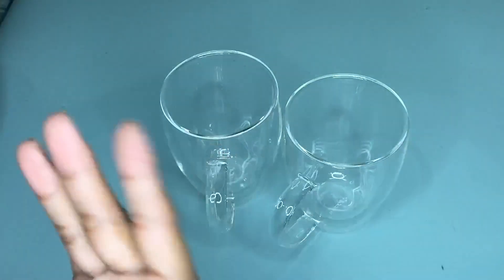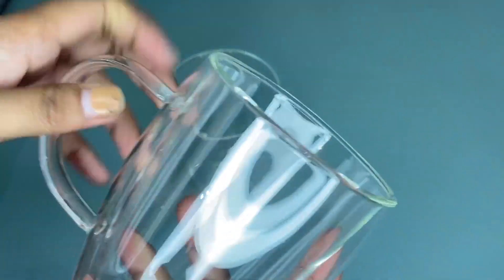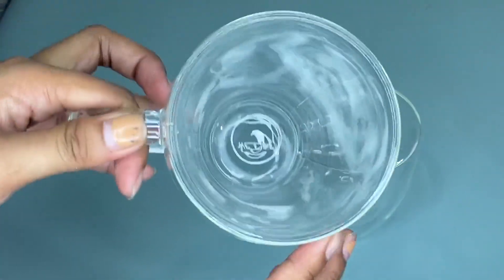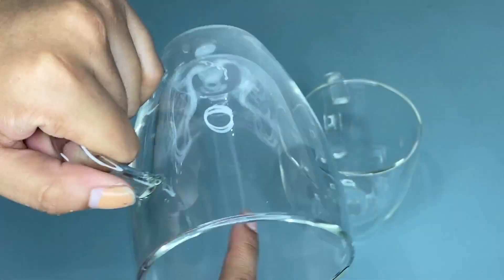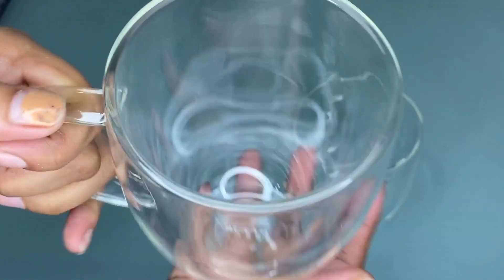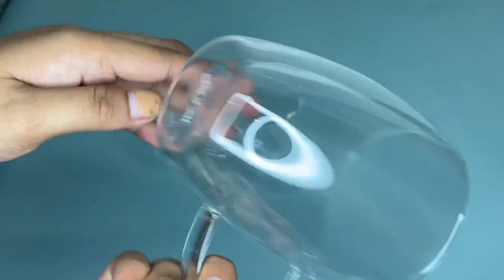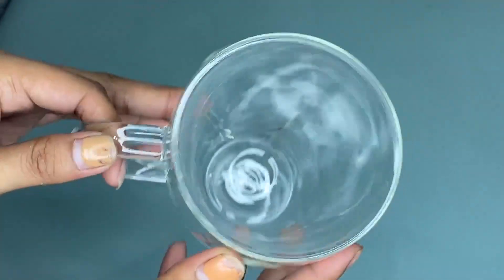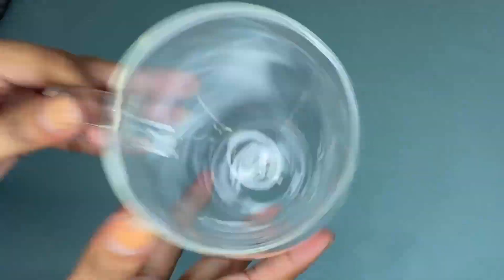Double Walled Glass Coffee Mugs Review